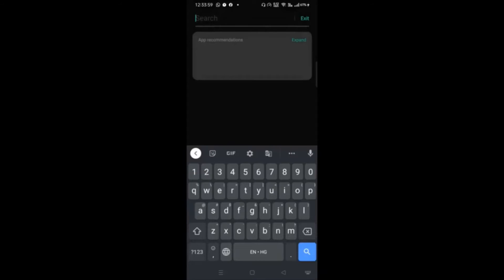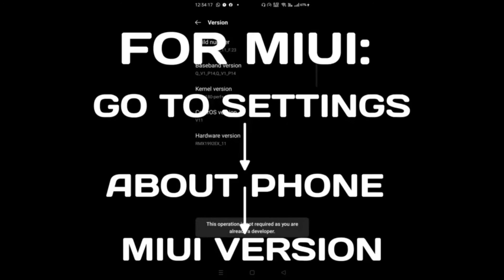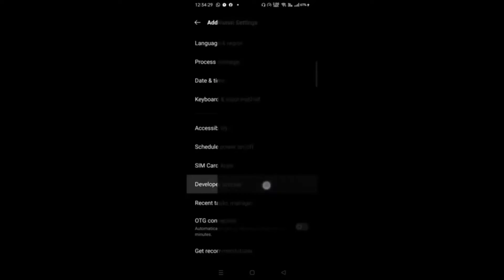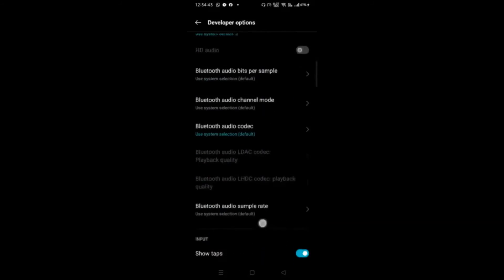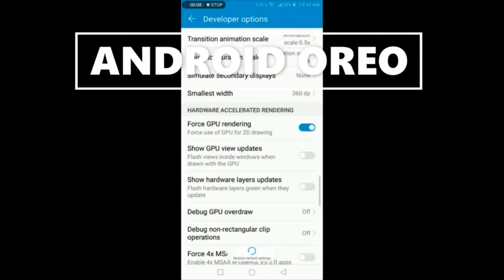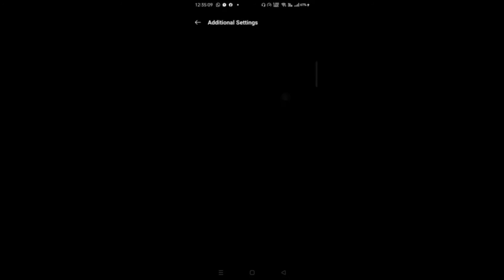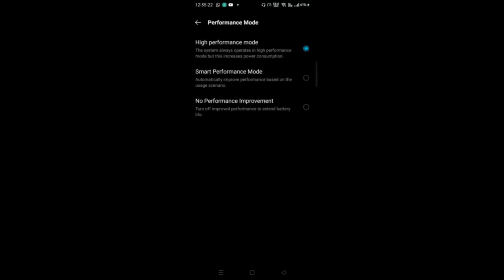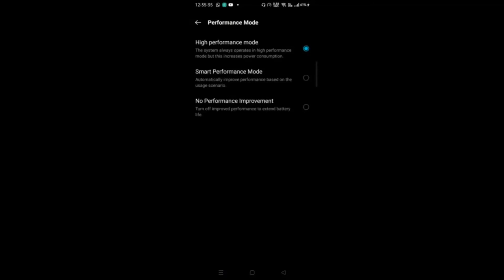Boost gaming performance of any android || How to overclock android without root || ENGLISH RealmeX2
In this video i will show you how to boost gaming performance of any android and how can you overclock any android without root. Device used in this video : RealmeX2

Chapters:
0:00  INTRODUCTION
0:50 Enable Developer options
1:18 TIPS & TRICKS

Artist: RAGE